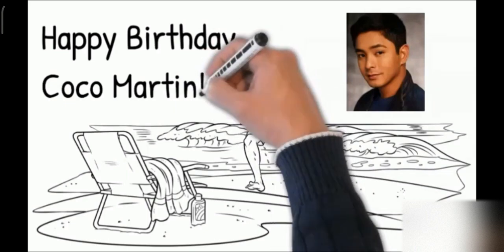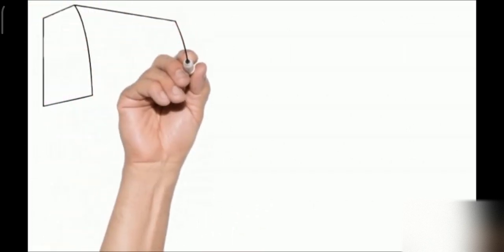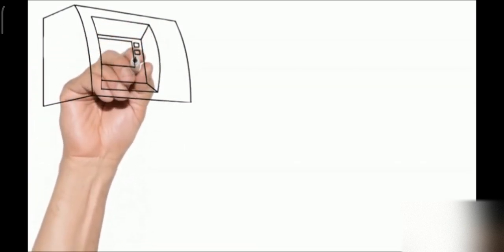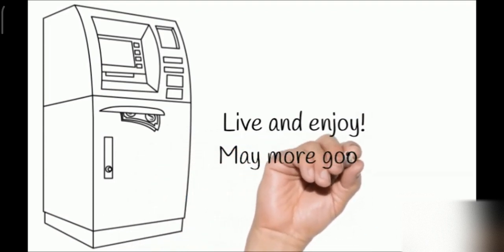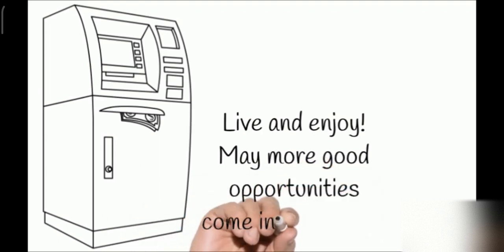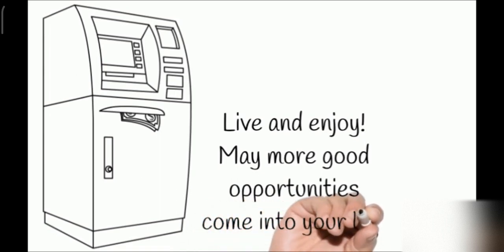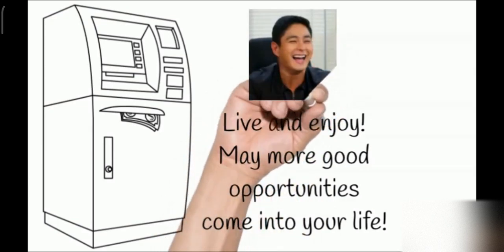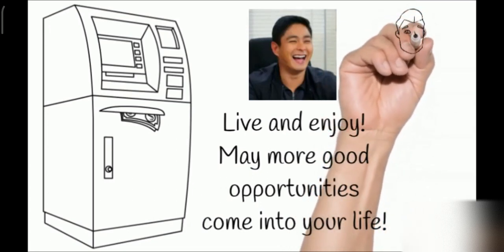Coco Martin Predictions for his 39th Year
Event: Julia Montes to join Coco Martin in Ang Probinsyano
Prediction: August 2021
a. good performance/choices can lead to good wealth opportunities/relationship with lover
b. personal activity (romantic) bringing him happiness

Prediction are not 100% accurate. Predictions do not replace professional medical/legal/business opinion and advice. It will not force you to follow a particular course of action, or attempt to exert any form of control over your free-will and common sense.

Any decisions made, or actions taken by you as a result of the predictions are your sole responsibility and have not been forced upon you, by me. I assume no legal liability for any damages, losses, or other consequences of any client/viewer decisions, subsequent to, or based on, my predictions. Please use your own common sense and judgment at all times.

Viewers and clients discretion is advised.